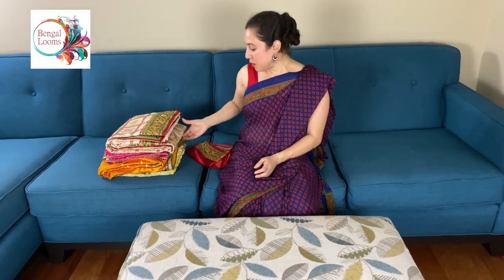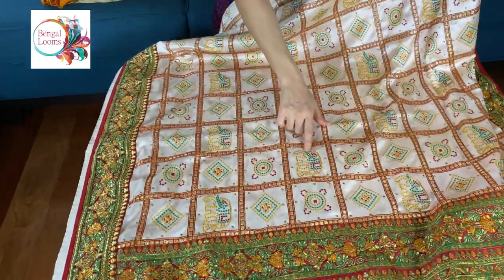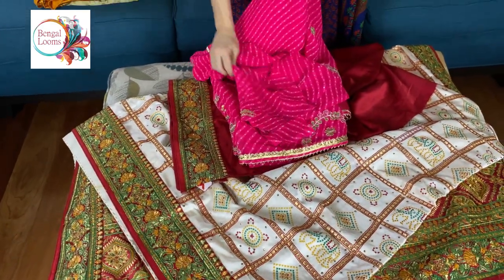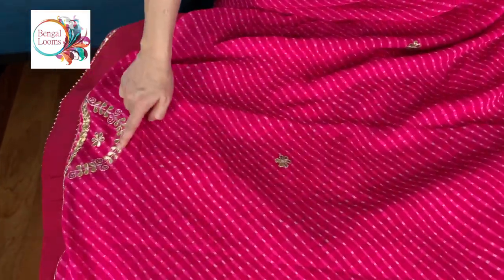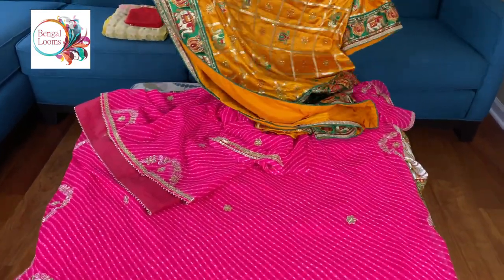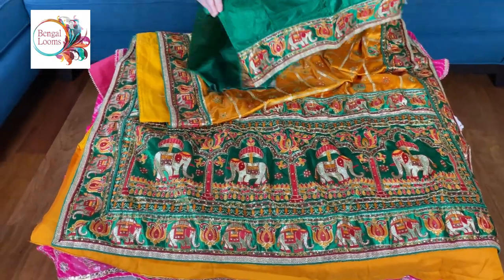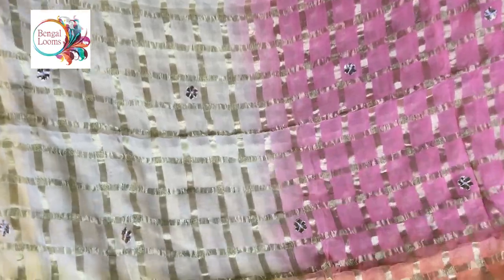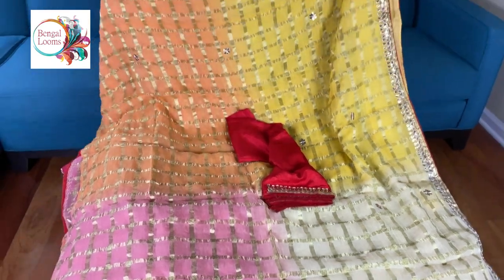Party-Wear Saris | Fancy Saris | Bollywood Saris | Bengal Looms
Party-wear Saris shown in this video can be found under following